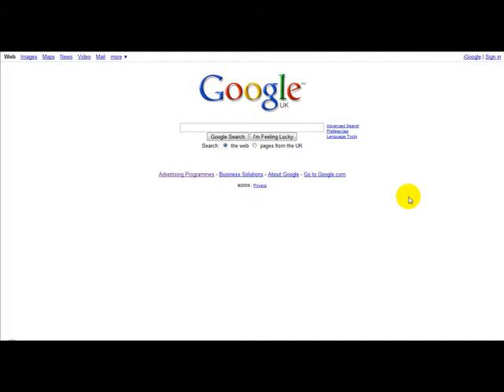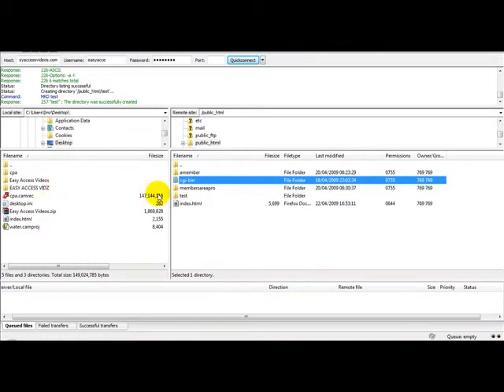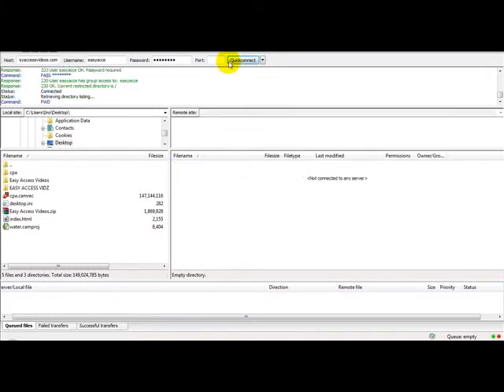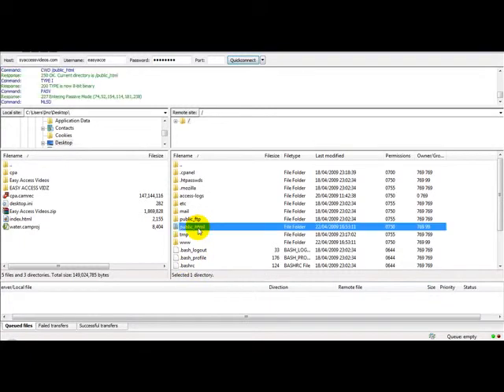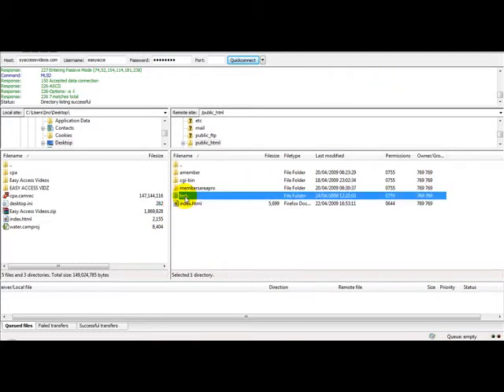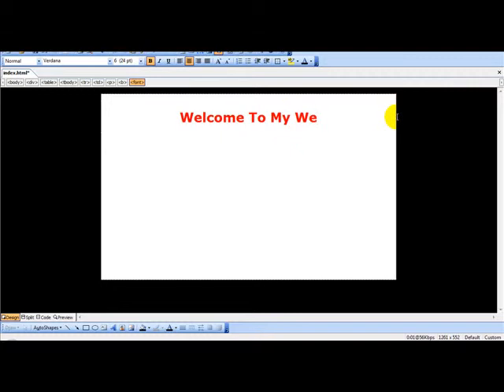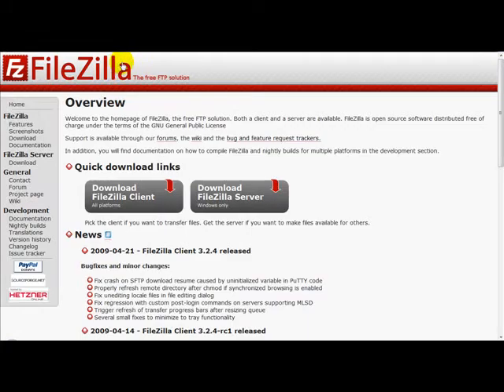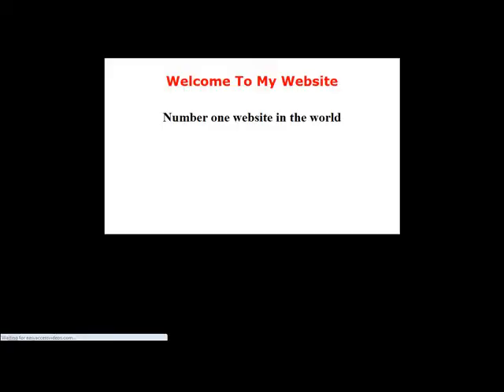How to Upload Your Website Using FTP Software